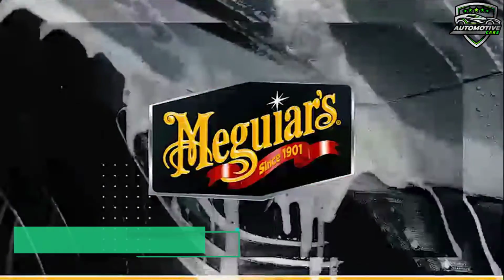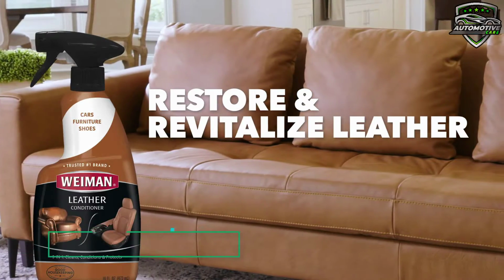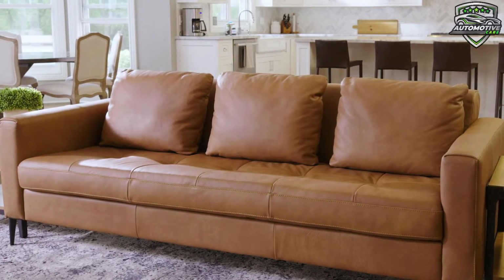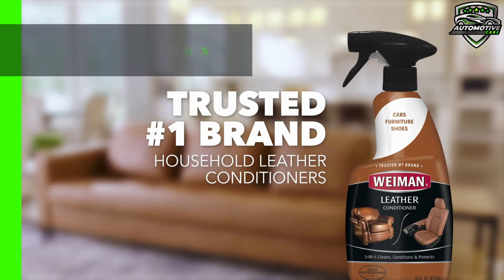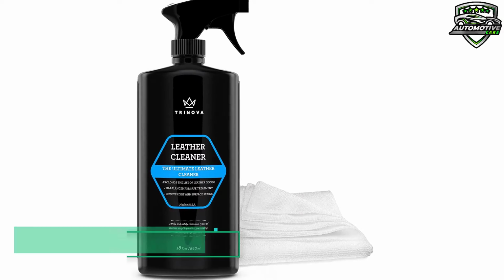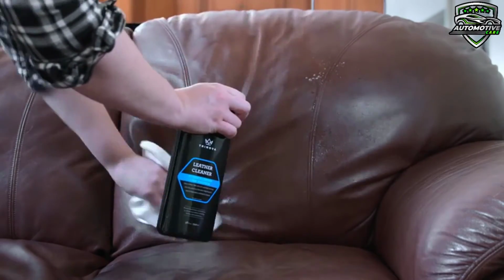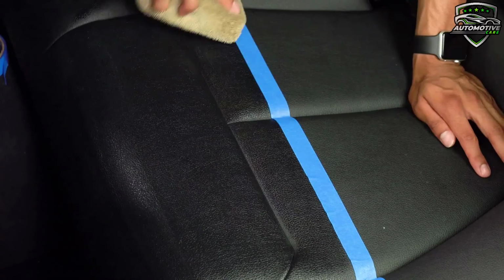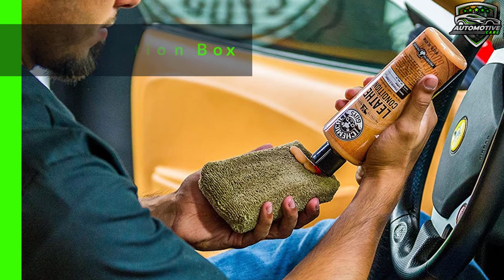Best Car Leather Cleaner (2022) - Top 5 Best Leather Cleaner for Cars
Best Car Leather Cleaner (2022) - Top 5 Best Leather Cleaner for Cars - Automotive Care
» Links for Best Car Leather Cleaners in 2022:-

» United States Links:-
» 5: Meguiar's Car Leather Cleaner »
» 4: Weiman Car Leather Cleaner »
» 3: Lexol Car Leather Cleaner »
» 2: TriNova Car Leather Cleaner »
» 1: Chemical Guys Leather Cleaner »

         » Welcome Guys! If you want to pamper and maintain the leather surfaces in your car quickly and easily. In this video Automotive Care brings 5 Best Wheel Cleaners in 2022. Here's the short description of these products and for the more detail, check the product links.
         » From shoes to accessories to car interiors, the formula rejuvenates leather with natural oils while safely removing dirt, soil and residue build up. Use Car Leather Cleaner on a regular basis to quickly and easily maintain your favorite leather accessories, as well as promoting flexibility, leaving your leather feeling and looking sharp. These products are safe to use on any leather surface as well as plastic and vinyl, leaving a soft surface with a gentle luster. It's very Easy to use - just simply spray on and wipe off to eliminate almost any surface stain and give new life to your leather. All these 5 are the "Best Car Leather Cleaners", you can choose anyone you like.
It's important message that @AutomotiveCare is a participant in the Amazon Services LLC Associates Program, it's an affiliate advertising program designed to provide a means for website owners to earn advertising fees by advertising and linking to amazon.com, endless.com, smallparts.com, myhabit.com, and any other website.